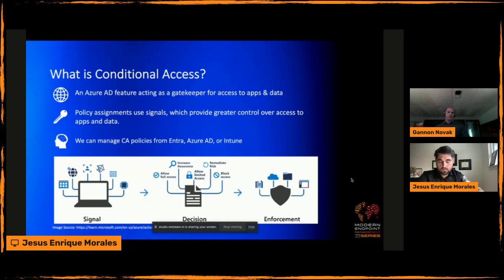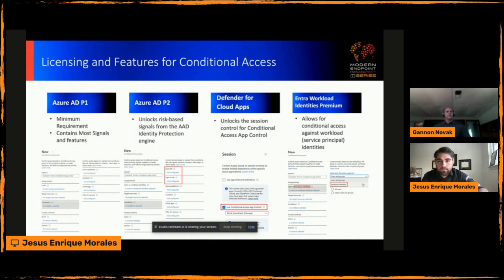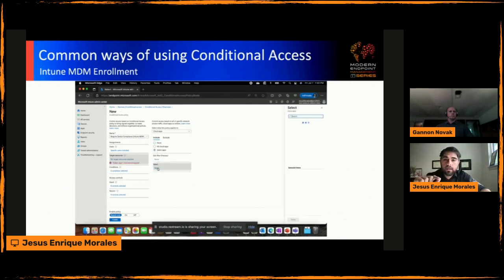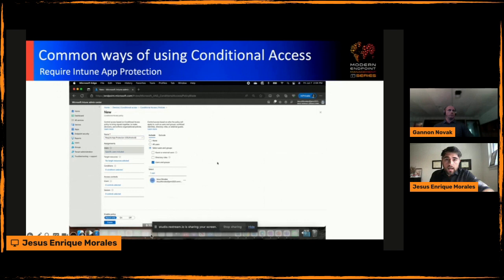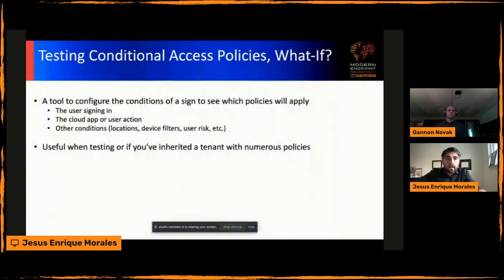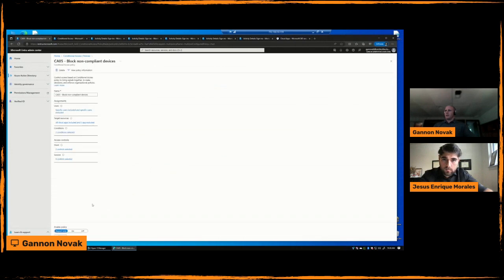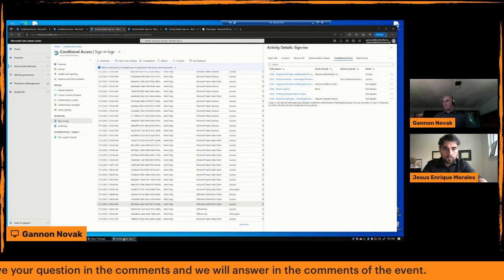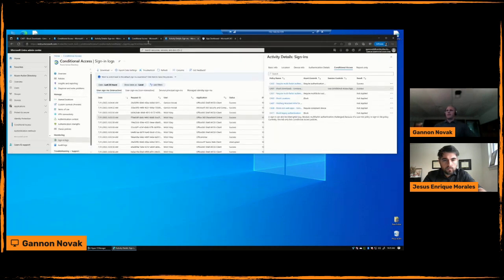Protecting your cloud data with conditional access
In this webinar, we will learn valuable insights on protecting our data and users through the effective use of conditional access. Join our esteemed speakers, Gannon Novak and Jesus-Enrique Morales, as they share their expertise, complemented by insights from Microsoft. 🚀

Key Takeaways:
✅ How conditional access works and when it's evaluated
✅ The Anatomy of a Conditional Access Policy
✅ Tools to track policy enforcement